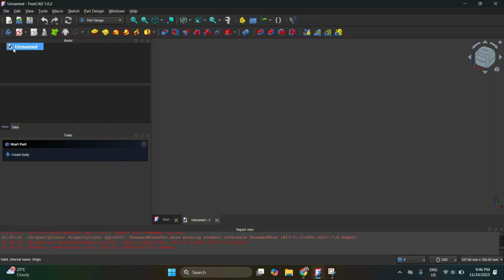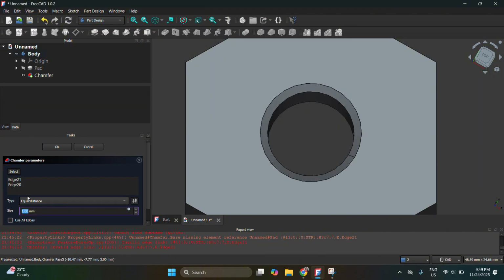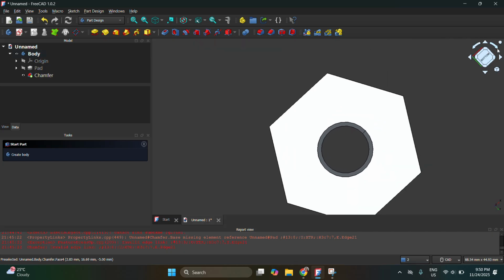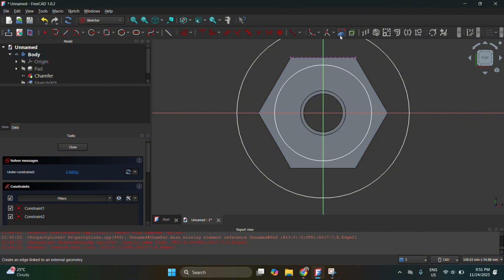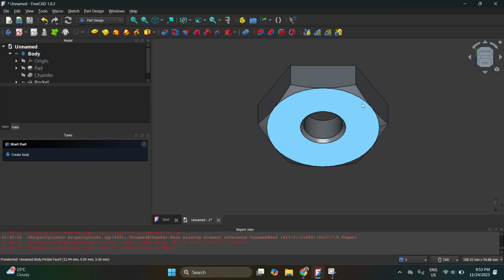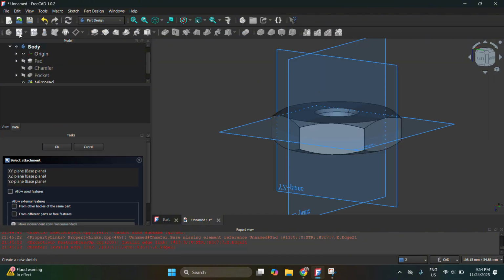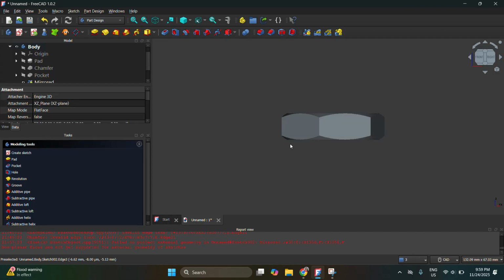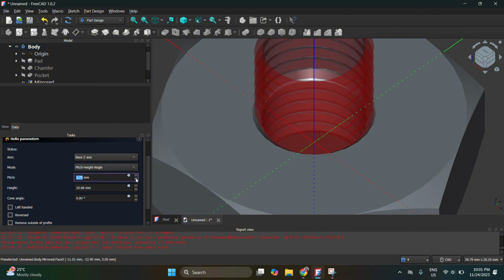Subtractive Helix Tutorial for STE 7 learners